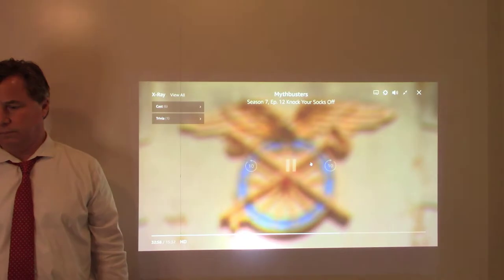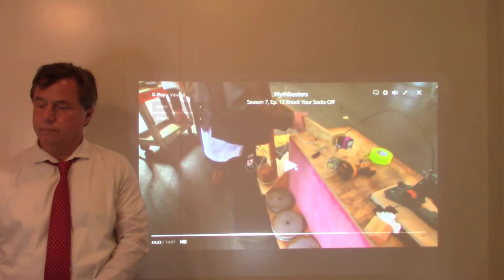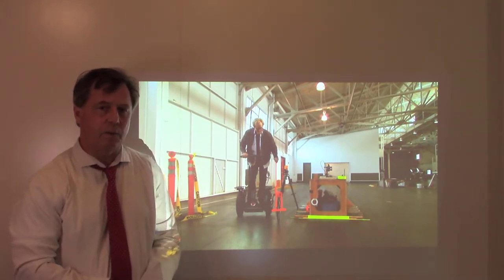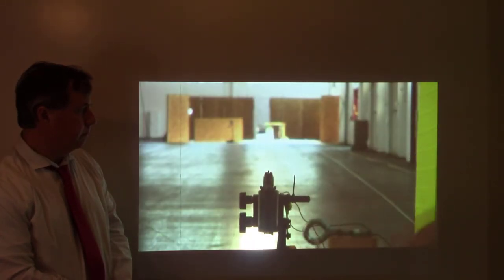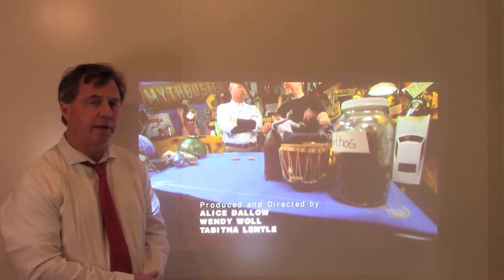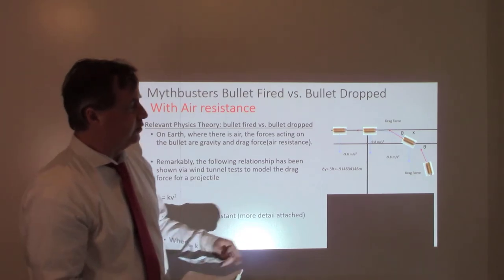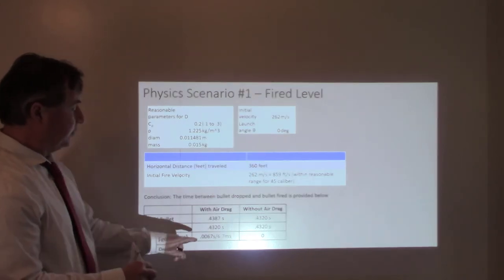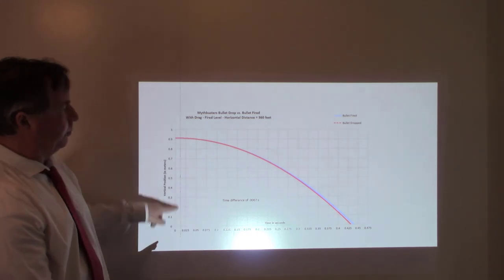Busting MythBusters– Physics of MB - Bullet Fired vs. Bullet Dropped-S.7 E.12 - (video 2/3)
VinniPhysics predicts, using mathematical physics, which will hit the ground first: a fired bullet or a dropped bullet. He makes a case for flaws in the Mythbuster's Experiment. Great physics: projectile motion with and without air friction.